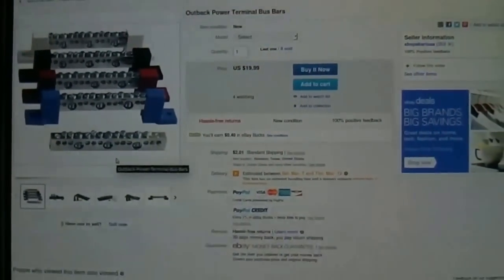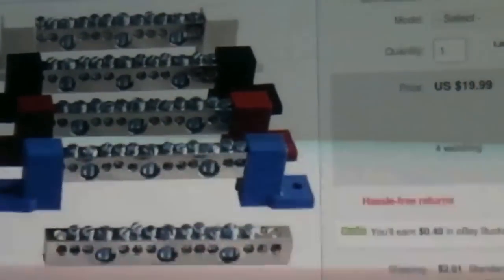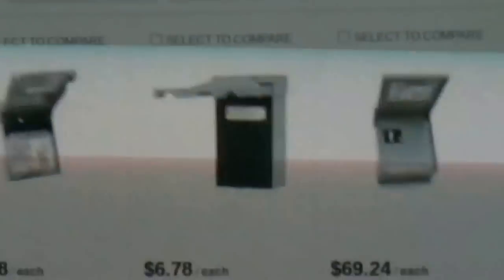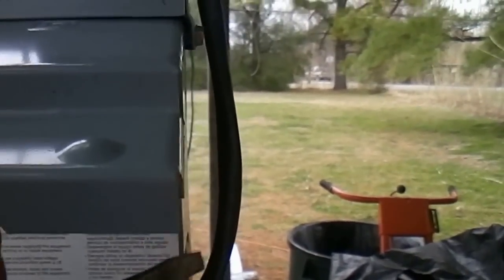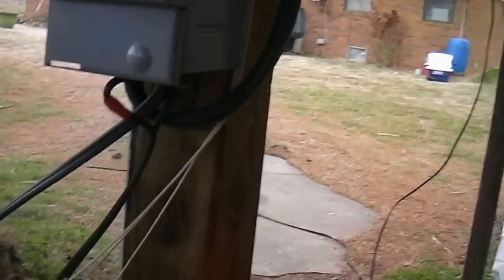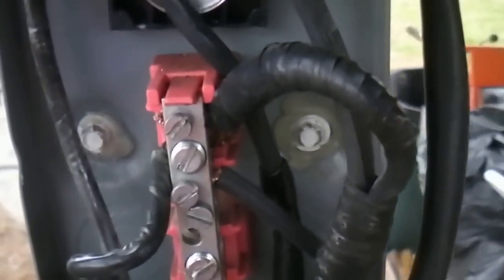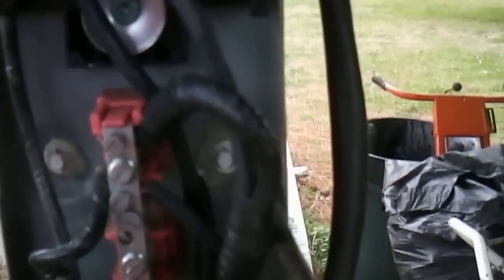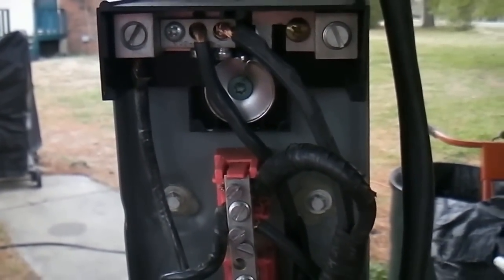How to Make a Combiner Box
I show where to get the parts and show and tell how to make a Solar Combiner Box.